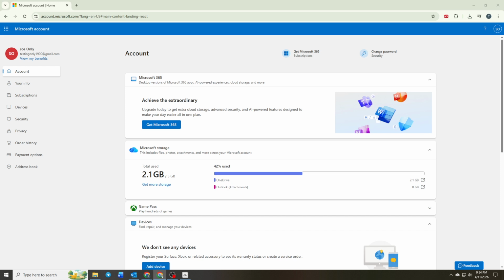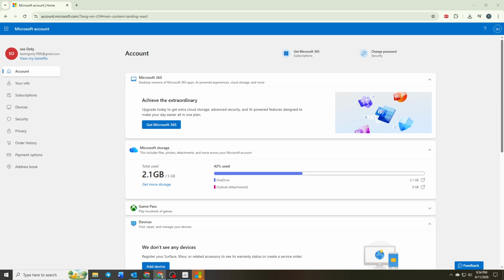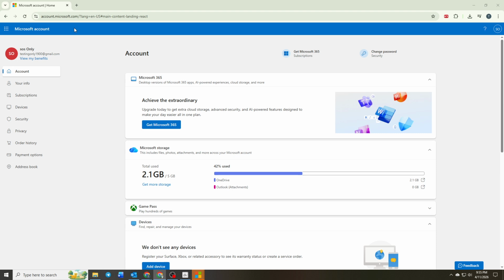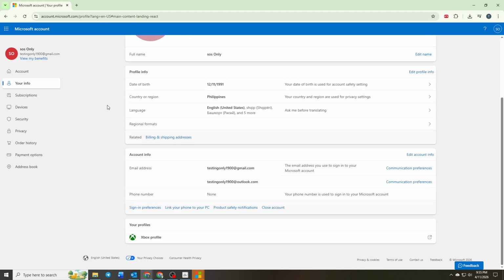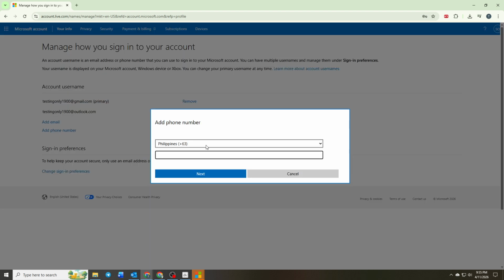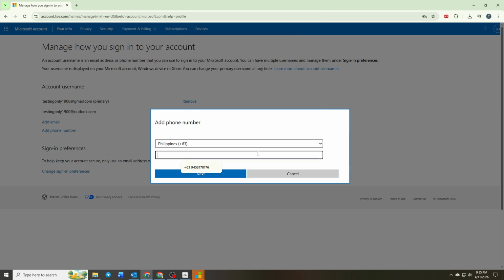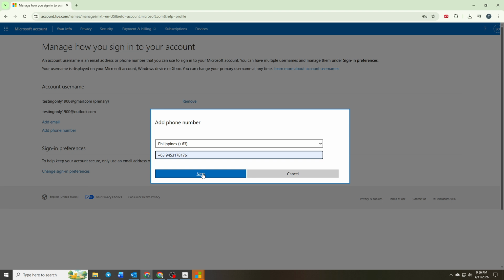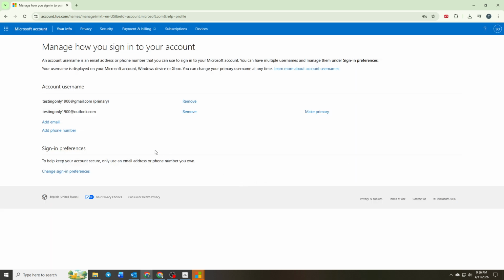How To Change Phone Number On Microsoft Outlook [2026 Guide]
In this comprehensive guide, we’ll walk you through the process of changing your phone number on Microsoft Outlook in 2026.

By the end of this tutorial, you’ll be equipped with the knowledge to easily update your phone number and ensure your Outlook account remains secure.